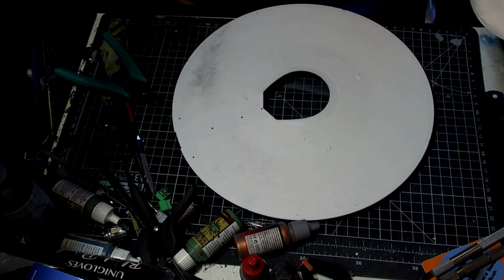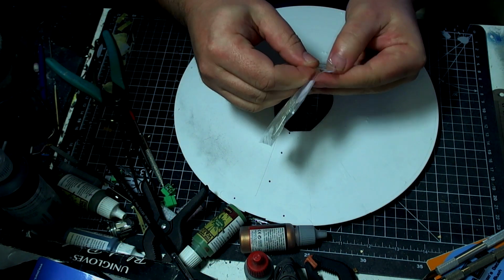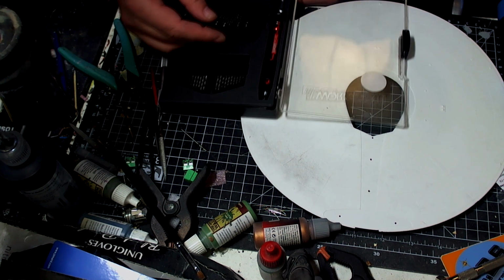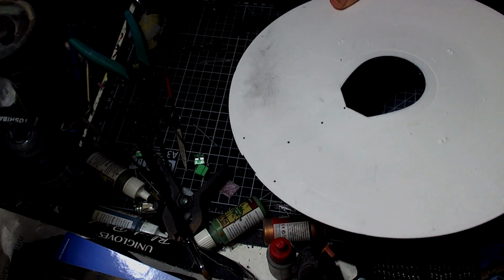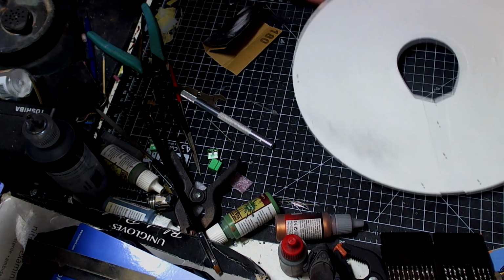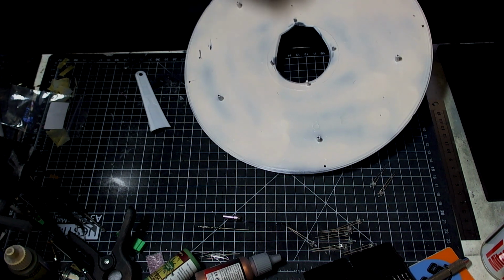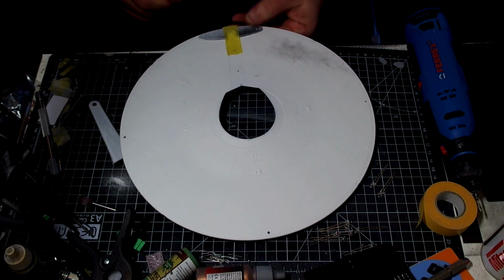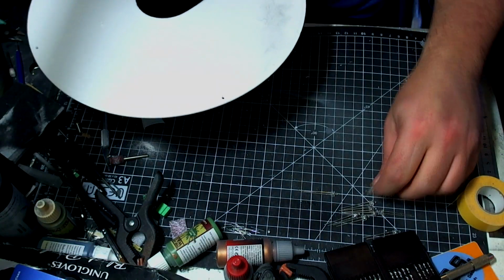Star Trek Enterprise Into Darkness Build Part 5 Drilling holes in the saucer section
Lets drill holes in plastic Gasp as I rip the plastic and make holes also, could be a bit boring but never mind its part of teh process enjoy.